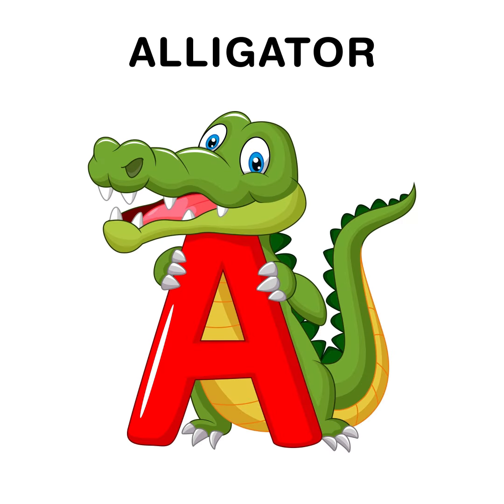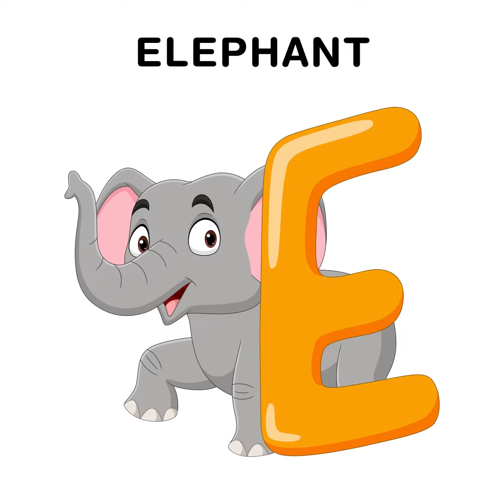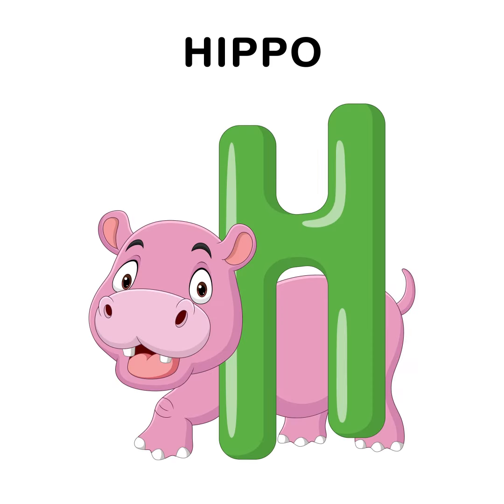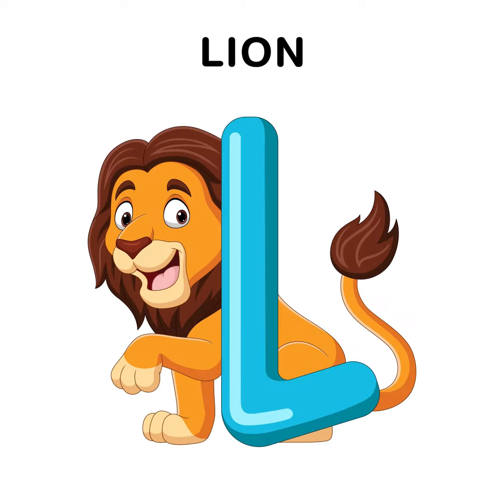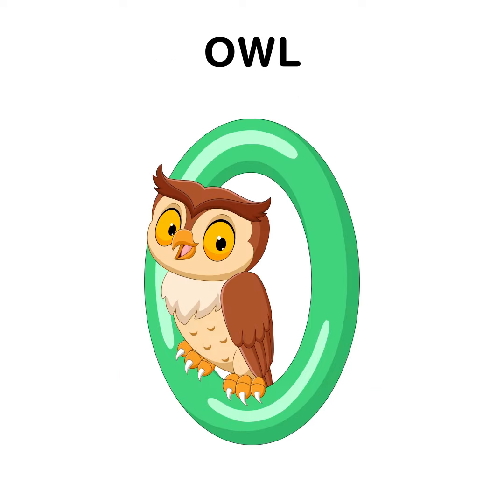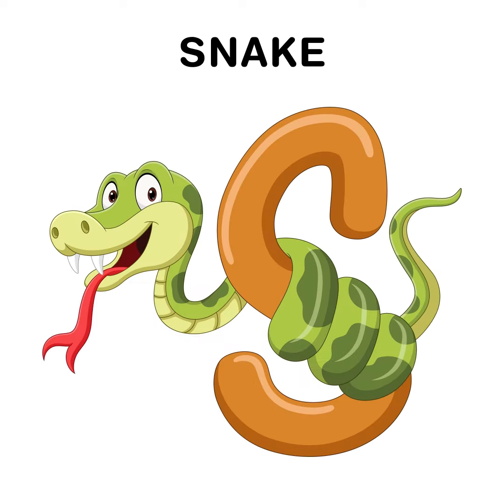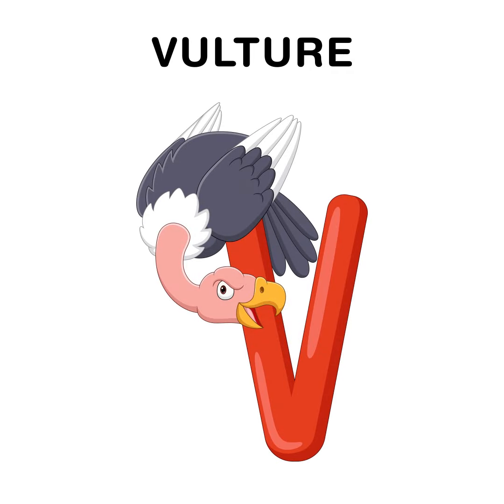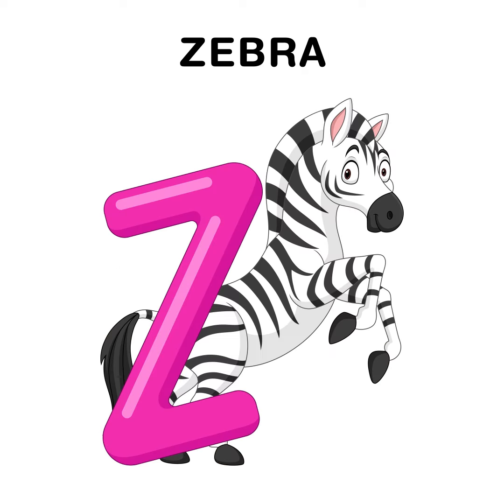Learn Abc alphabet animal names with picture A to Z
a to z animals name, alphabet a to z, alphabet animals, alphabet animal name, abc animal zoo, a to z animals name with picture, animals name in english, a to z animals name with picture, ABC Animals Song for Kids, Learning Alphabets And Animal Names. abc animals alphabet song.

Art hub for kids art for kids hub
Art hub for kids
art hub for kids youtube
art hub
art for kids hub youtube